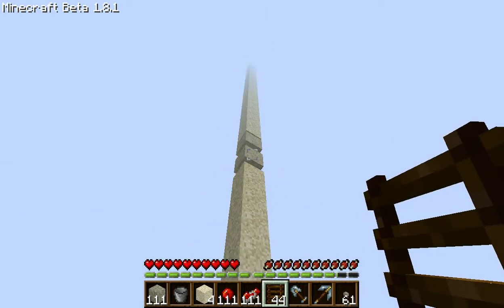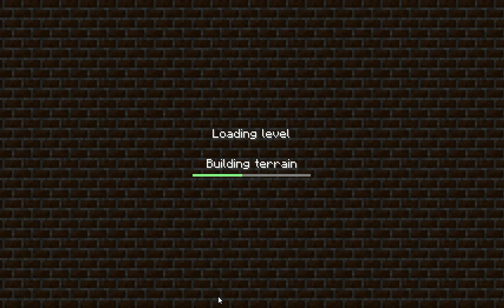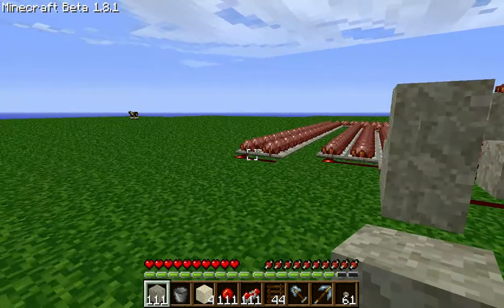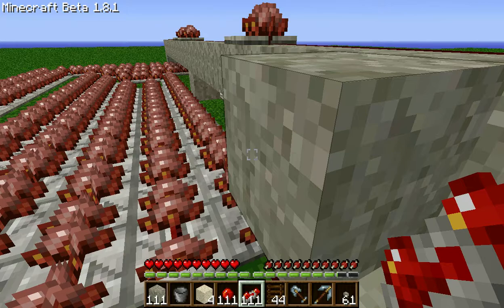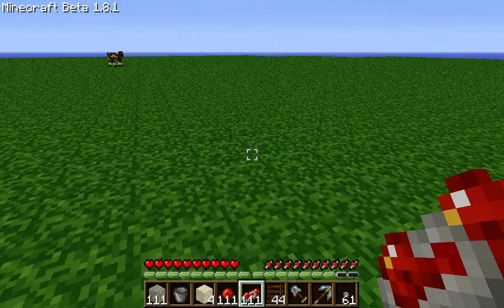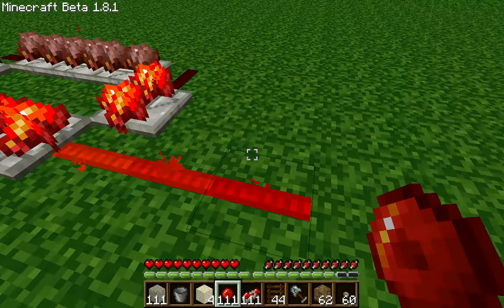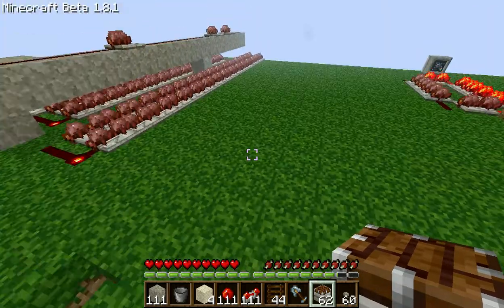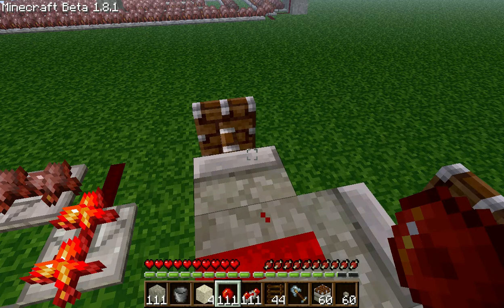How to make a redstone/piston clock works up to 60 min real time.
this is my clock just made in minecraft.